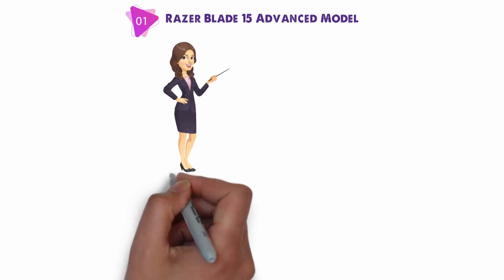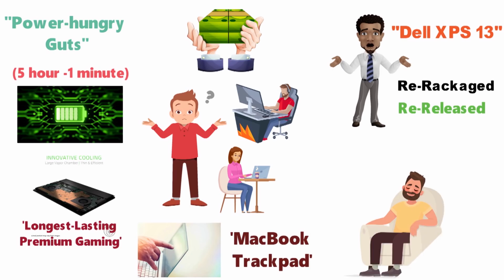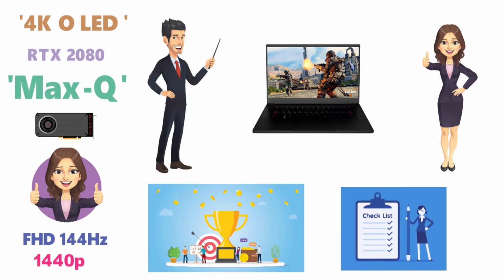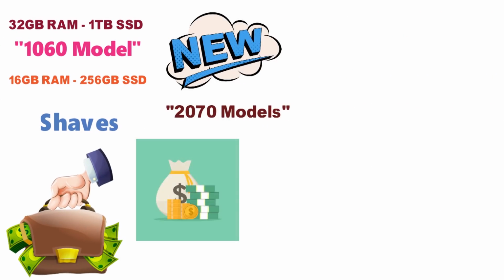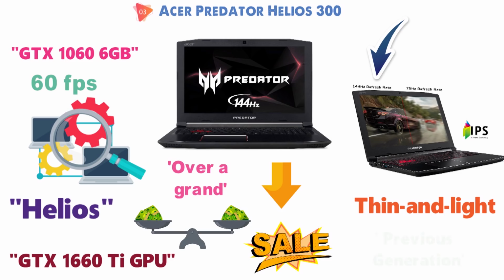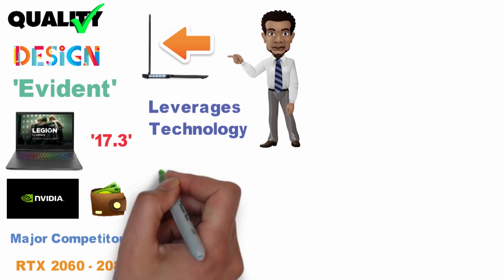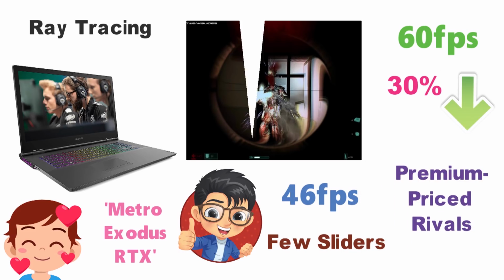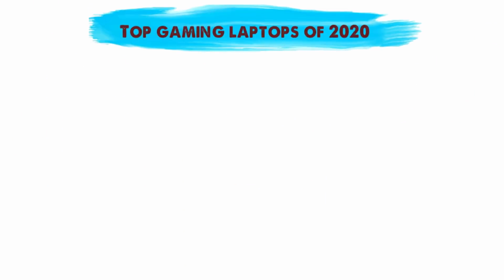✅ TOP 5: Best Gaming Laptop 2020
Best Gaming Laptop 2020, this video breaks down the top gaming laptops on the market.

1. Razer Blade 15 Advanced Model ✅
✓US Prices
✓UK Prices
✓CA Prices

2. MSI GS65 Stealth ✅
✓US Prices
✓UK Prices
✓CA Prices

3. Acer Predator Helios 300 ✅
✓US Prices
✓UK Prices
✓CA Prices

4. Lenovo Legion Y740 ✅
✓US Prices
✓UK Prices - N/A
✓CA Prices

5. Acer Predator Triton 500 ✅
✓US Prices
✓UK Prices
✓CA Prices

Looking for the best gaming laptop under 1000? Or the best budget gaming laptop? In this video, we share the best cheap gaming laptop, best gaming laptop under 500, best gaming laptop under 1500, best laptop for gaming, best affordable gaming laptop, best gaming laptop under 800, best gaming laptop brands and best gaming laptop under 600.